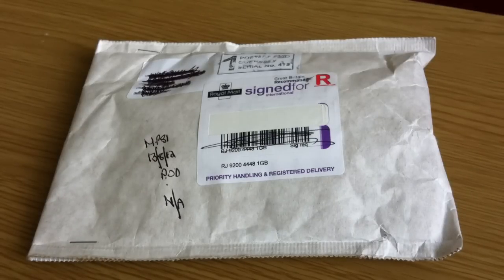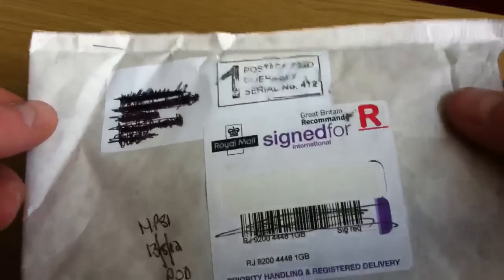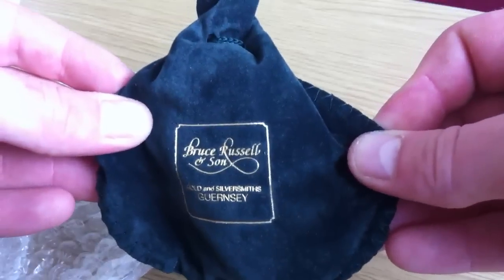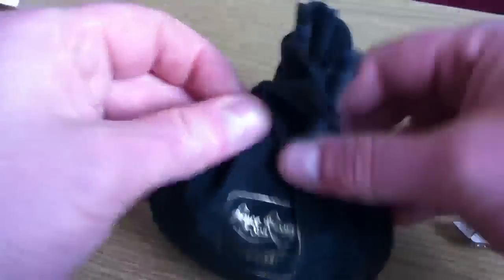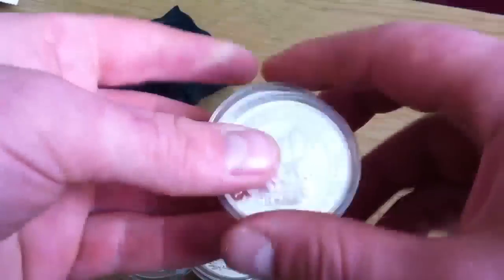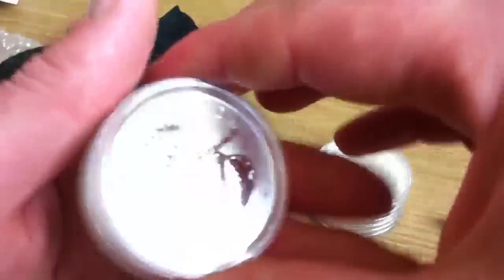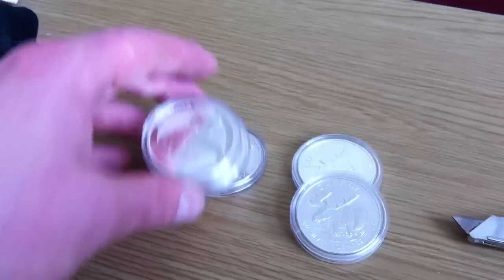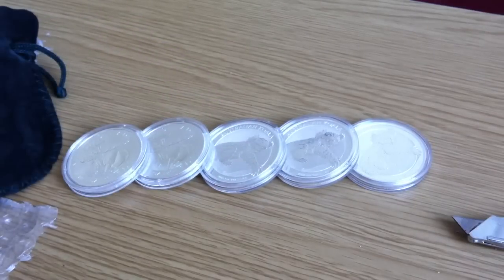Silver Unboxing: Guernsey Mint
An unboxing from the Guernsey mint. I found them to have a good service, fast delivery and a fare price.